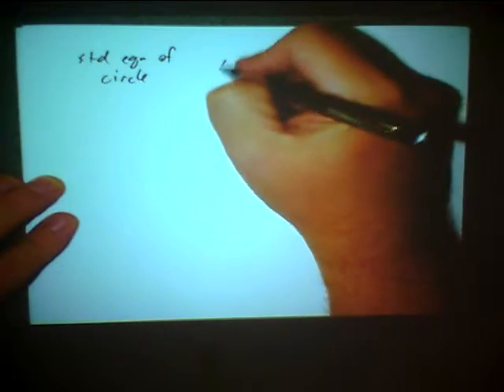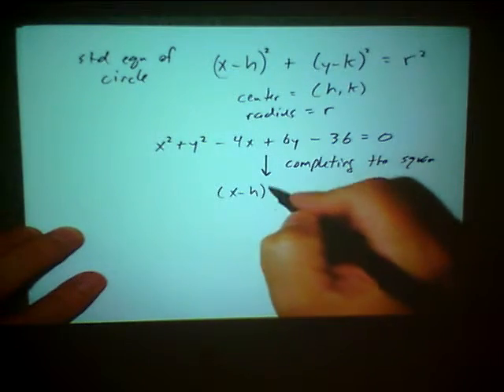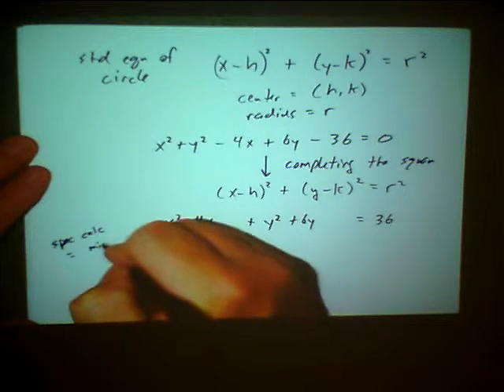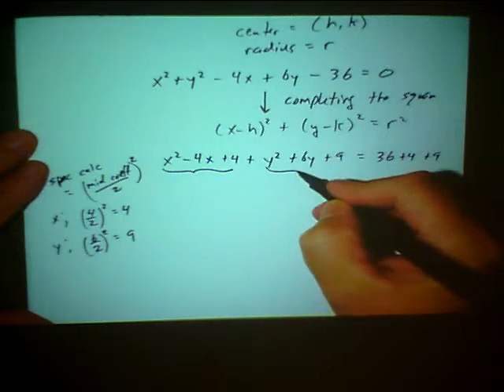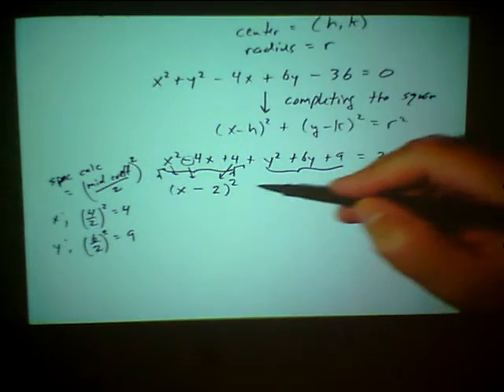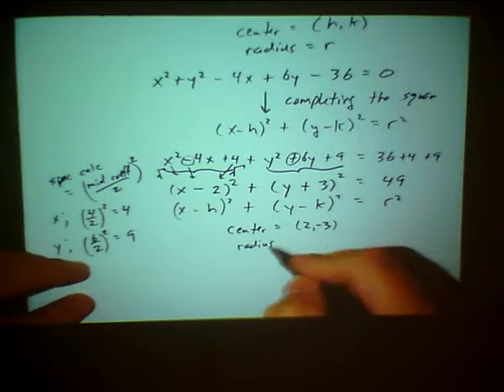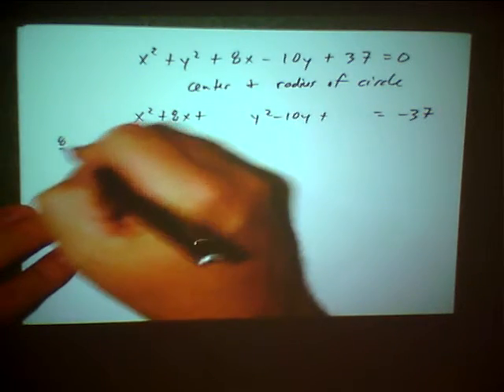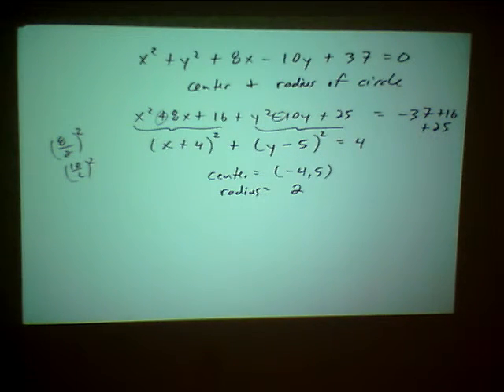MATH136 3.2 Center and Radius of Circle from Completing the Square